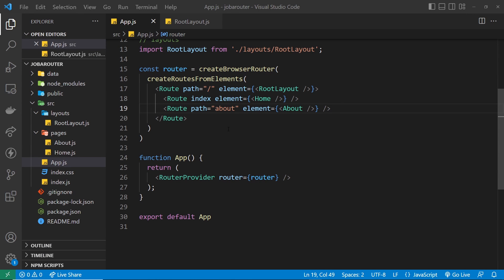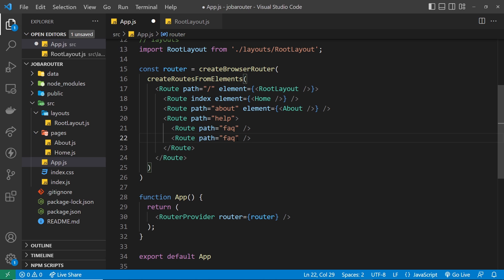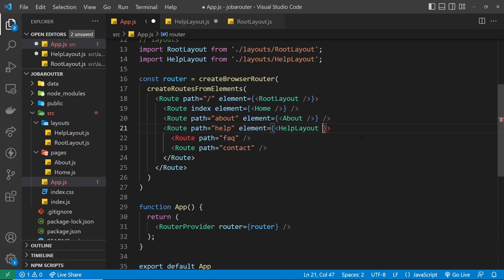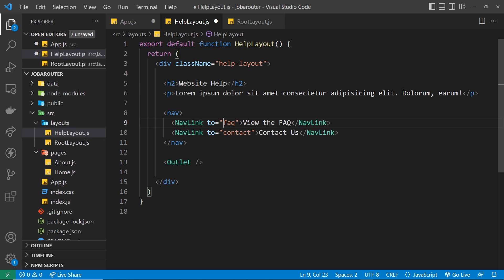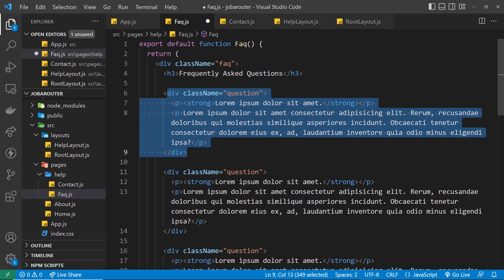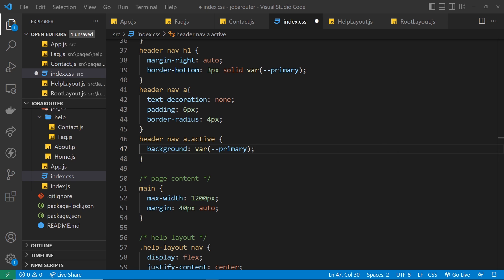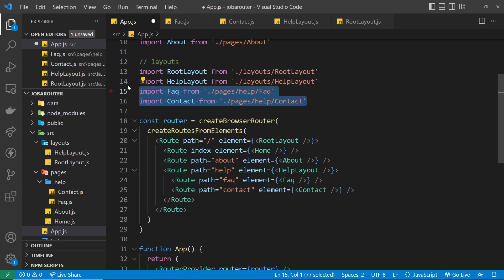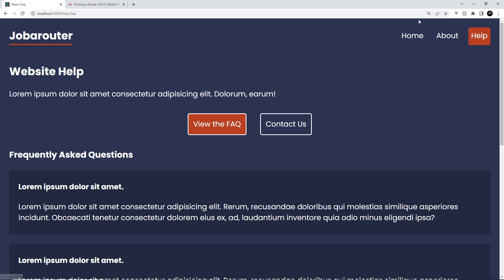React Router in Depth #4 - Nested Routes & Layouts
In this React Router tutorial, you'll learn how to create nested routes and nested layouts.